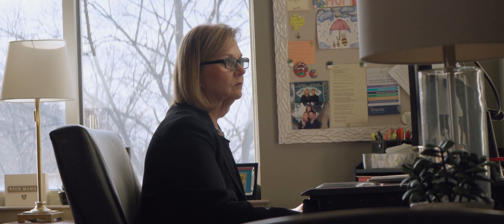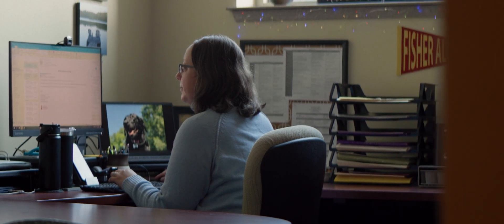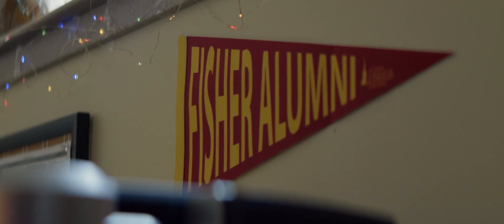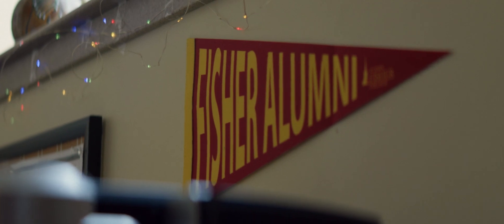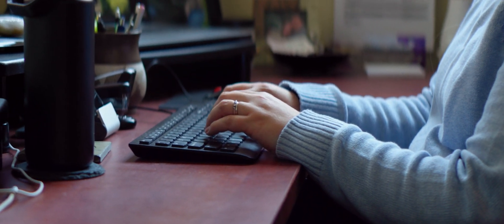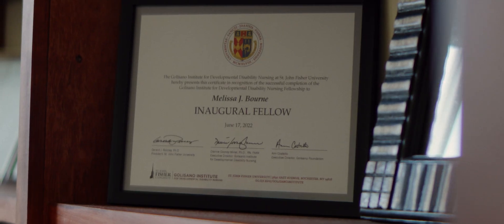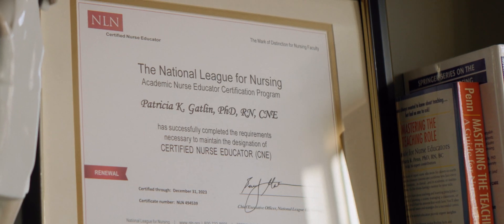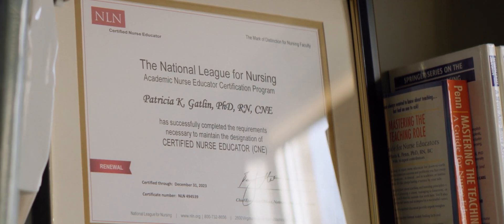IDD Core Health Care Content for Undergraduate Nursing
The IDD Core Health Care Content was developed to be integrated into existing undergraduate nursing programs to provide a foundation of education and awareness of the health needs of individuals with IDD. The content aligns with common program outcomes, including the American Association of Colleges of Nursing (AACN) Essentials, American Nursing Association (ANA) Standards of Professional Nursing, and core disability competencies from the Alliance for Disability in Health Care Education (ADCHE).

The content gives undergraduate students a basic understanding of the needs of individuals with IDD, the problems and barriers they face to care, and how to assist them in communication and advocacy, delivered in the form of videos, simulations, presentations, experiential learning, and case studies.